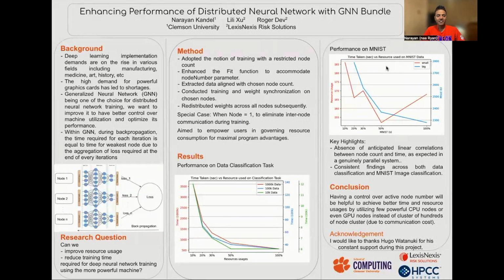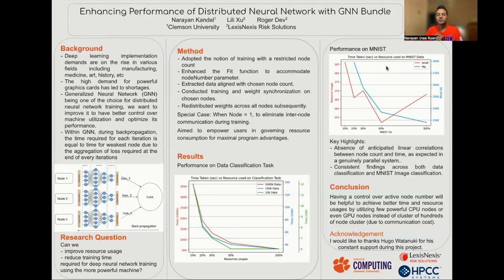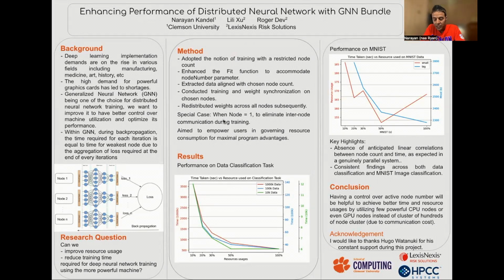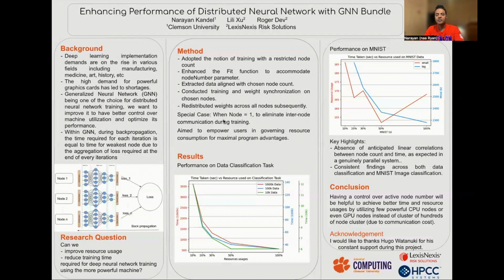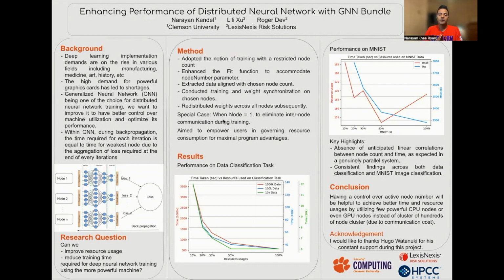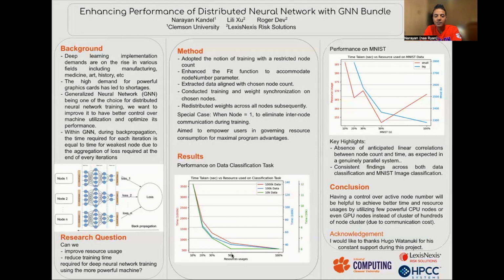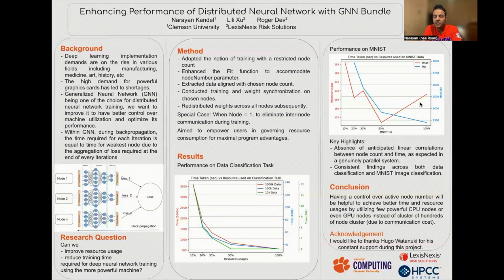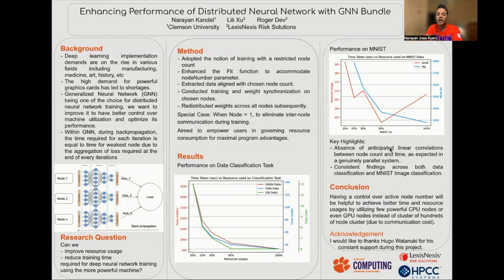Enhancing Performance of Distributed Neural Network with GNN Bundle